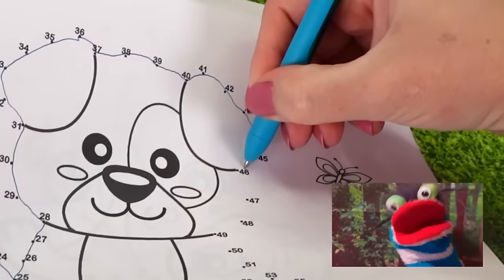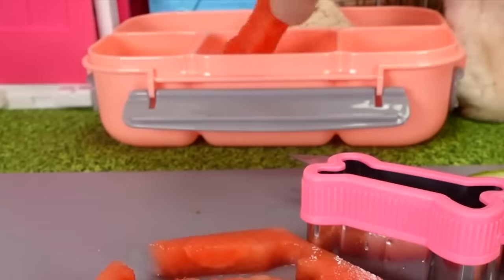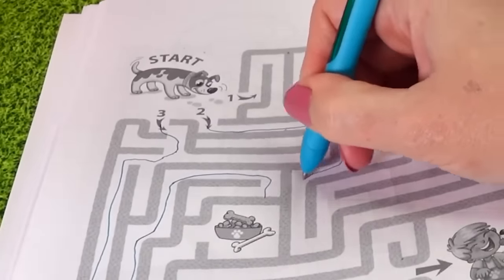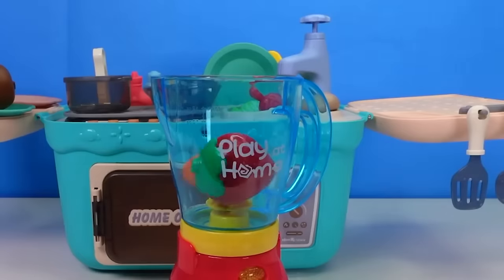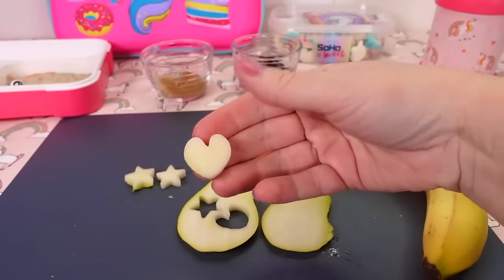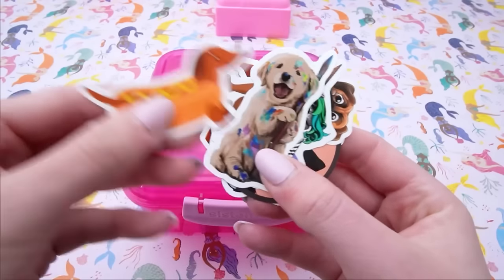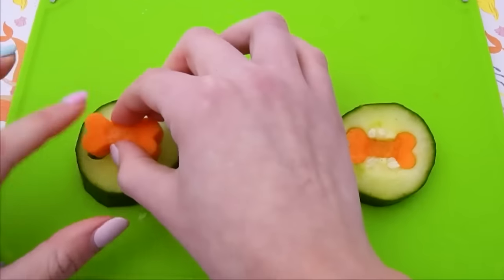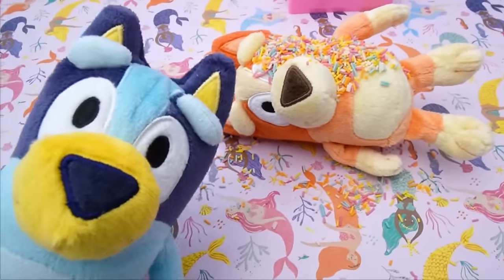Fizzy Packs A Puppy & Unicorn Back To School Themed Lunch Box With Bluey | Fun Compilation For Kids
Join Miss Hands and the Fizzy family in their delightful lunchtime adventures!

Whether it's celebrating their adorable new puppy with a dog-themed lunch or creating a magical unicorn feast, Fizzy packs lunch with creativity and love. And when Phoebe needs inspiration, a visit from Bluey sparks a uniquely Australian-themed lunch that'll brighten up any school day!

Discover fun and tasty lunchbox ideas for every occasion with Fizzy and friends. 🐶🦄🇦🇺

Audio Provided By POND5 -